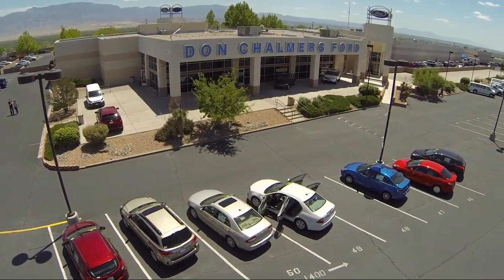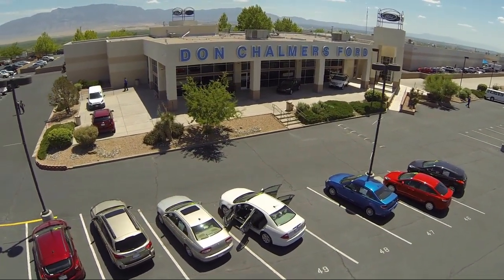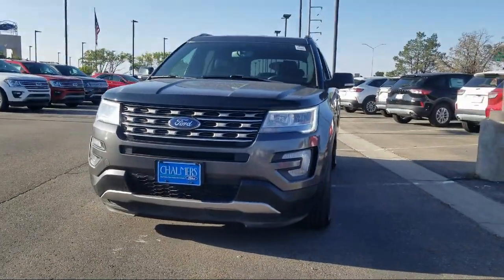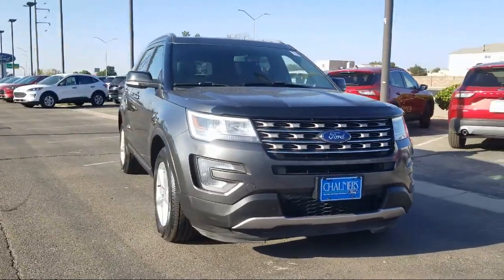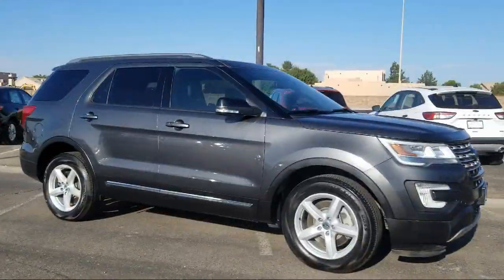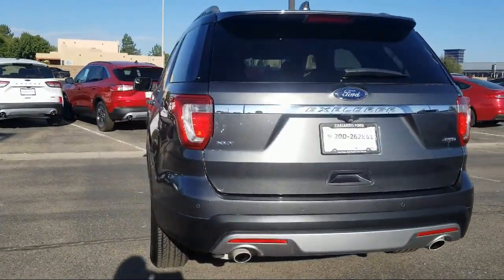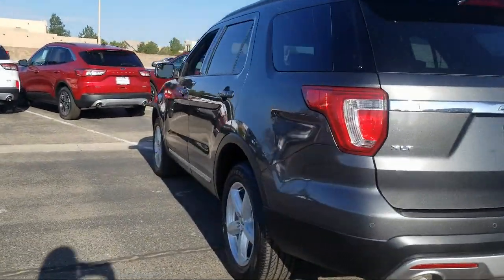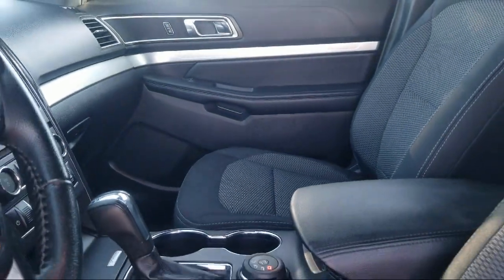2017 Ford EXPLORER Sport Utility XLT Albuquerque New Mexico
2017 Ford EXPLORER Sport Utility XLT Stock Number: 500126 Vin:1FM5K8D84HGD05868.

2500 Rio Rancho Blvd., S.E.